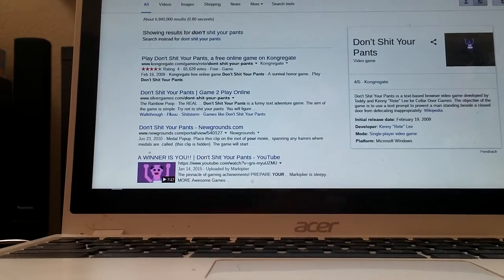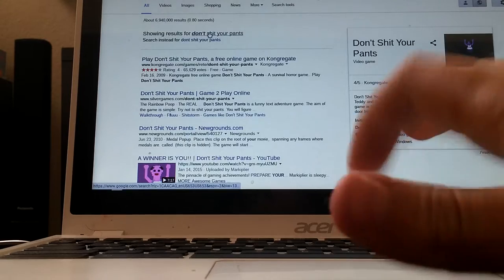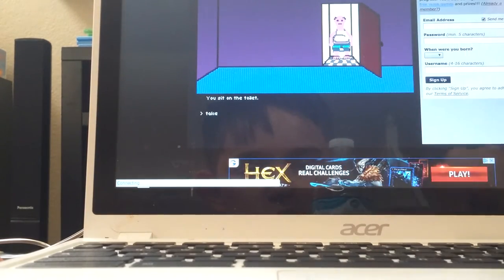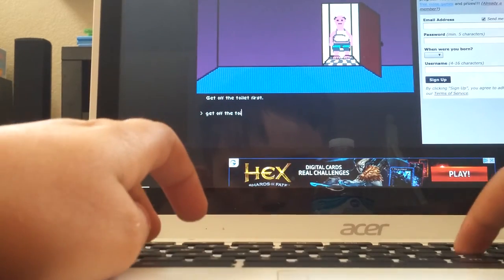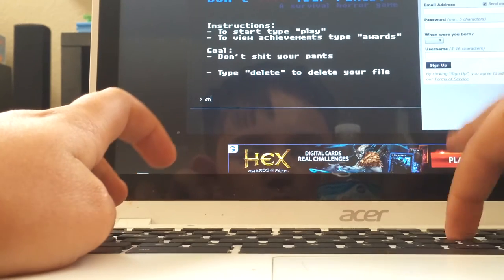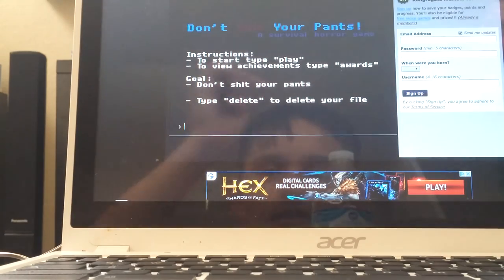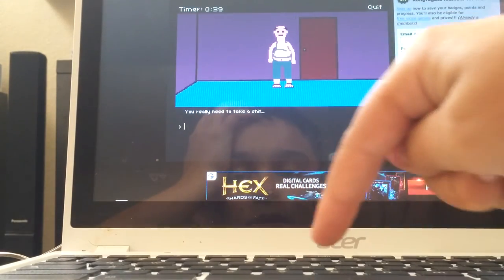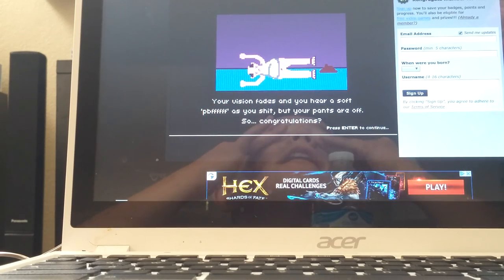Pooping on the floor